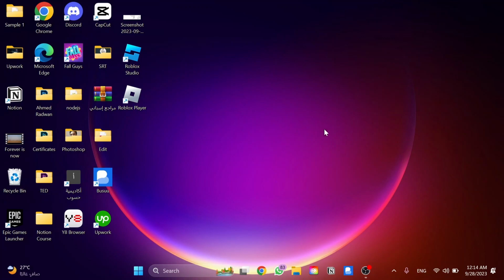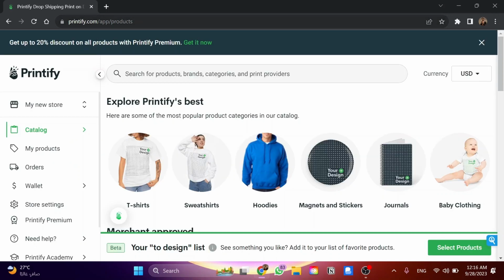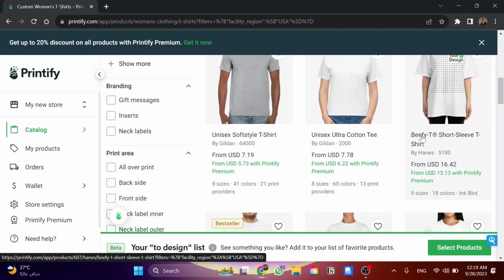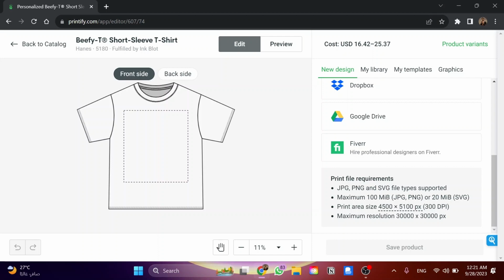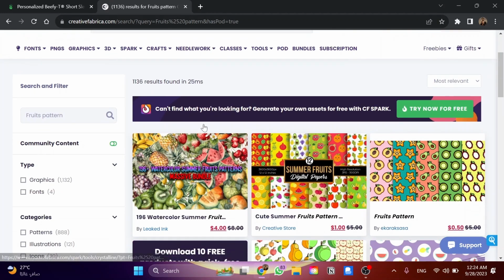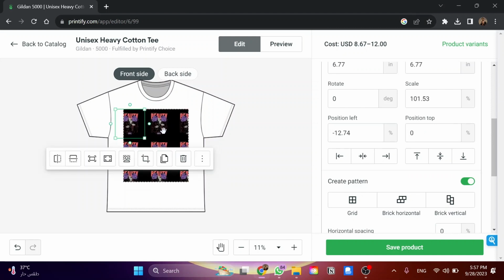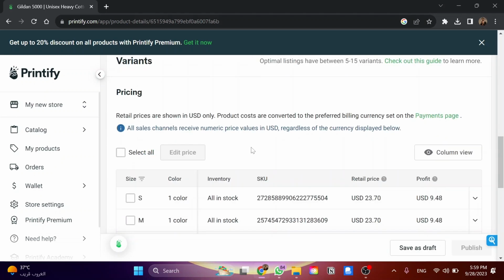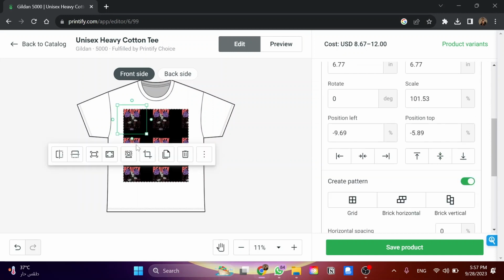Print on Demand Tutorial for Beginners (How to Get started with Print on Demand Business)